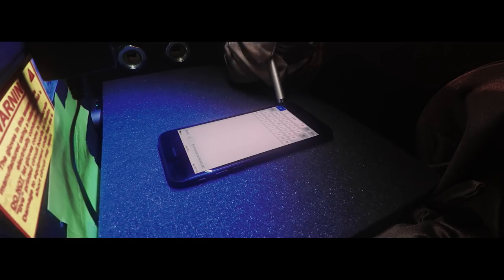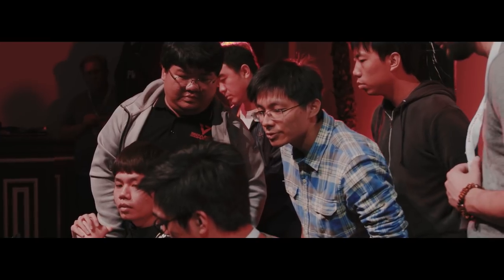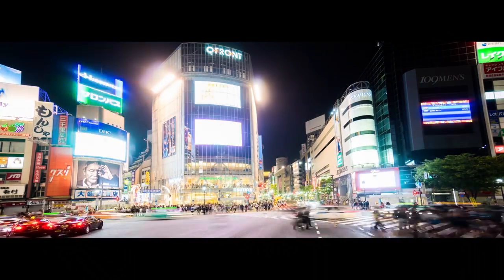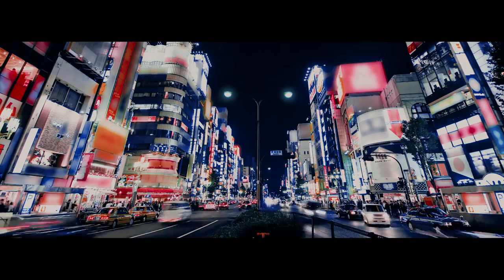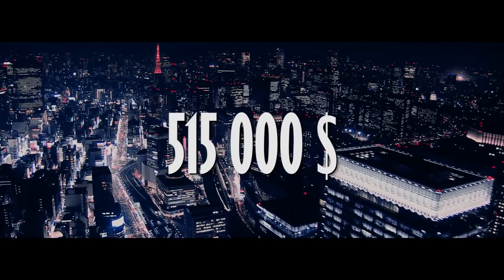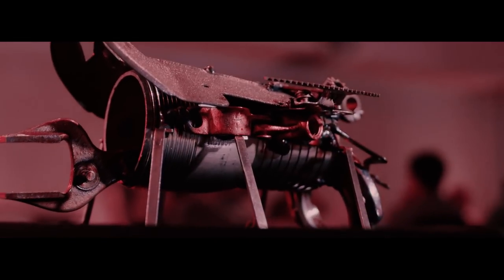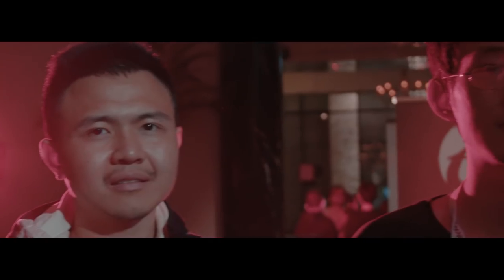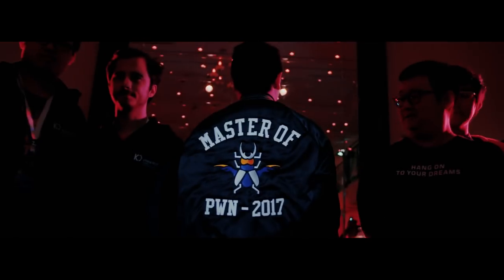Mobile Pwn2Own 2017 - Day 2 Results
Day Two of Mobile Pwn2Own 2017 wraps up with six more entries. The contest was our biggest ever, with $515,000 awarded to researchers for 32 unique bugs submitted covering WiFi, browser, and baseband exploits.